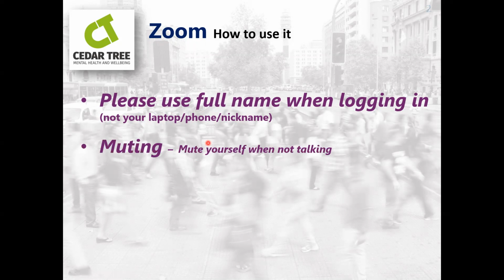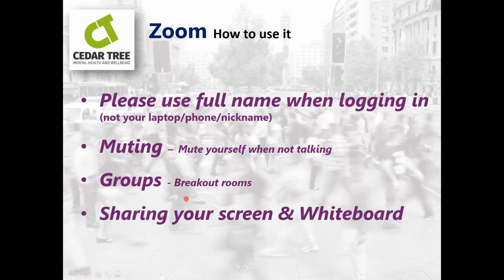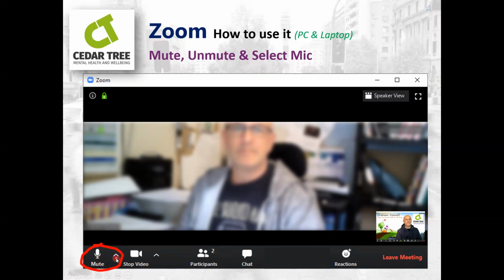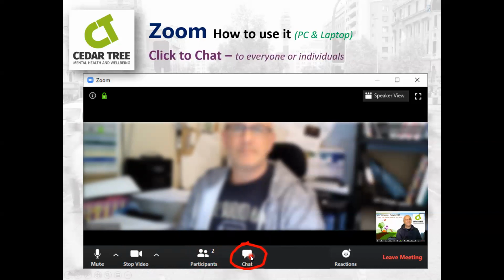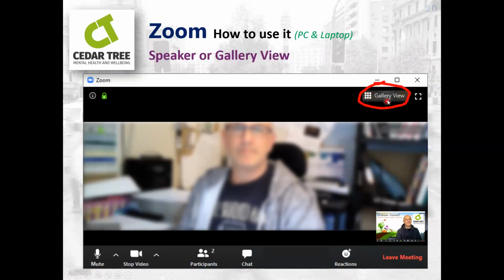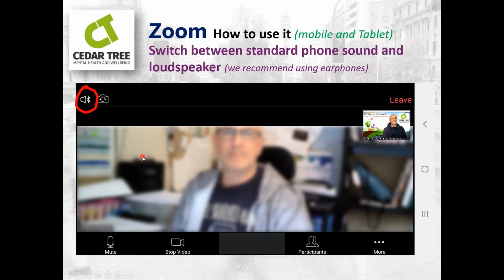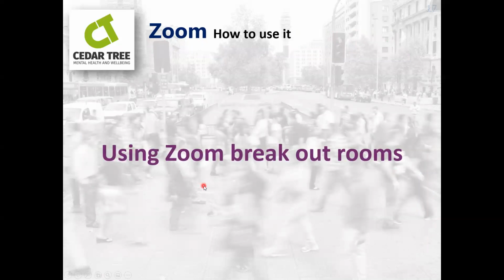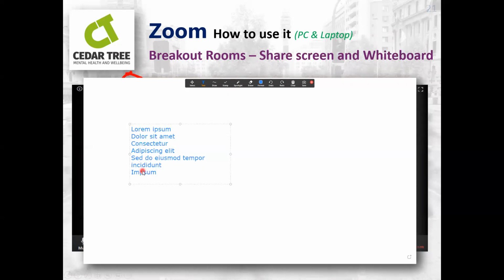Cedar Tree zoom Tutorial 29-04-2020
A basic tutorial on how to use Zoom whilst on a Zoom Training course or presentation.